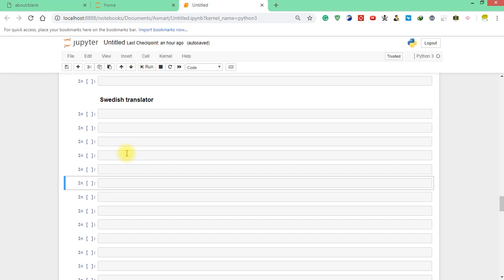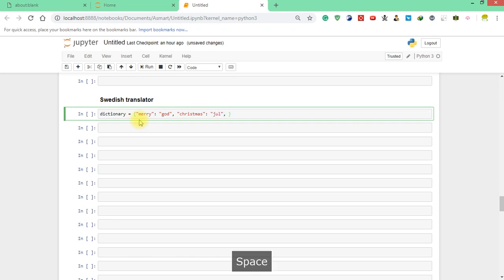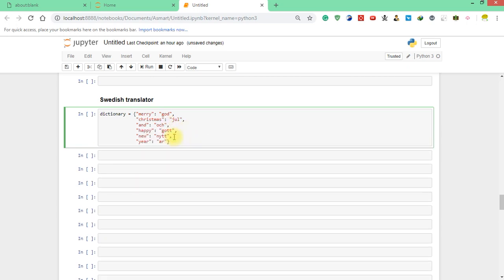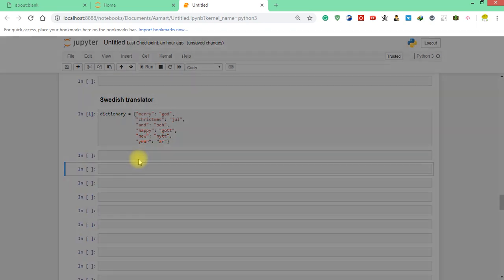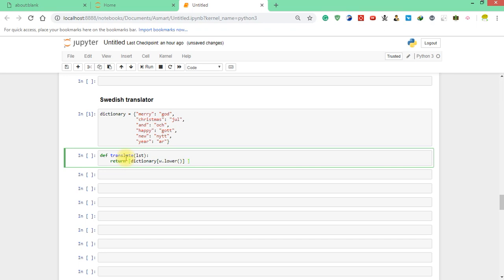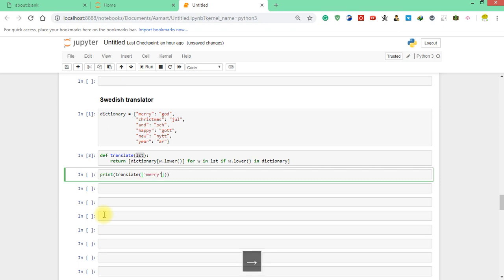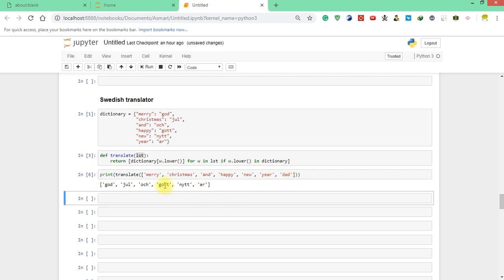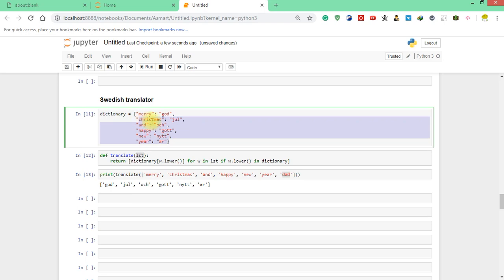swedish translate merry christmas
Translate merry Christmas and happy new year - python